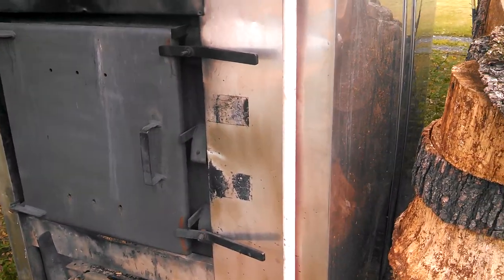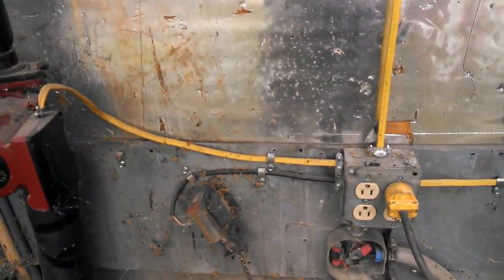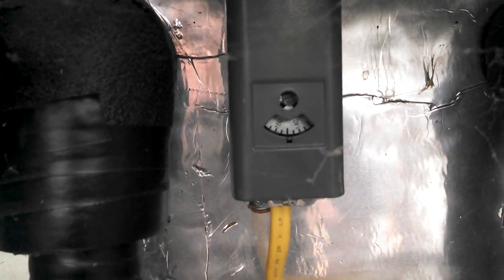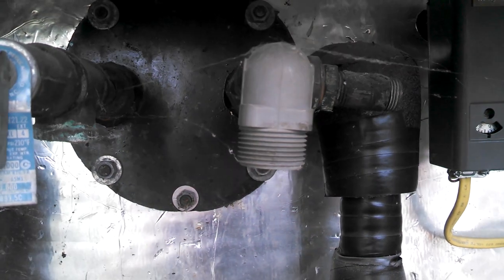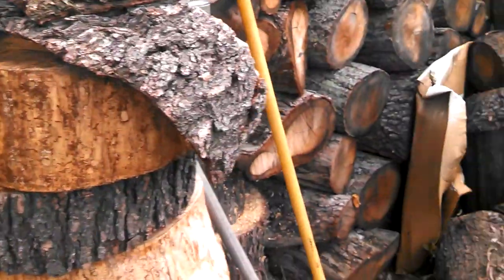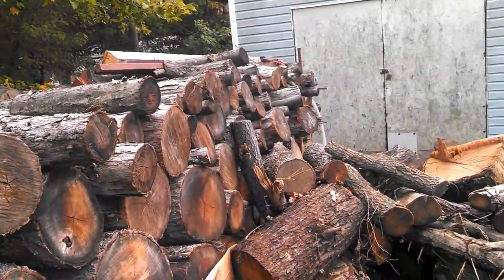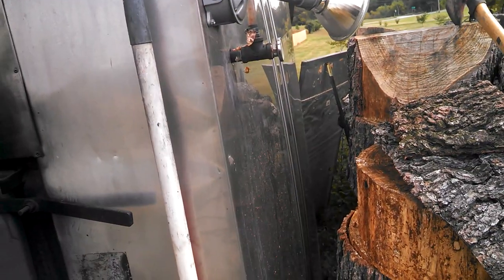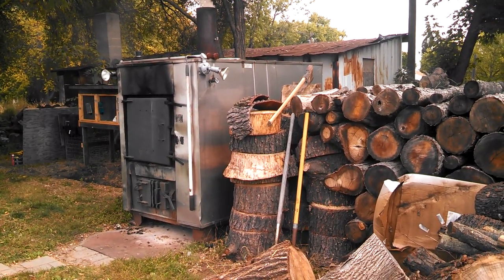My outside wood stove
This is what I heat my house hot water and shop with